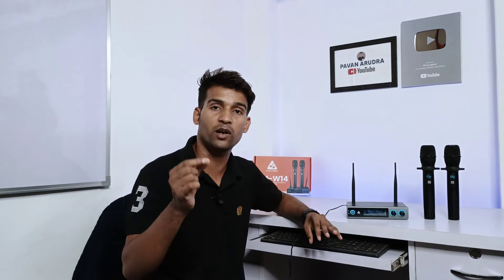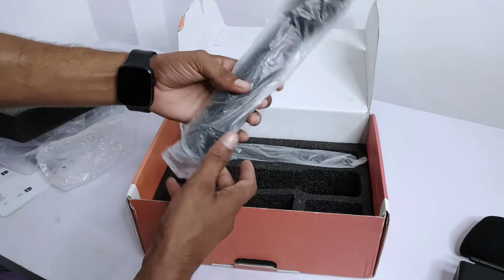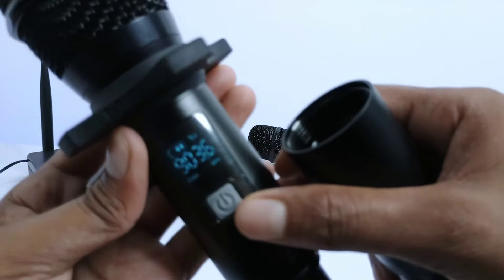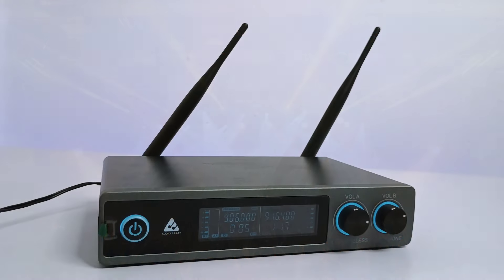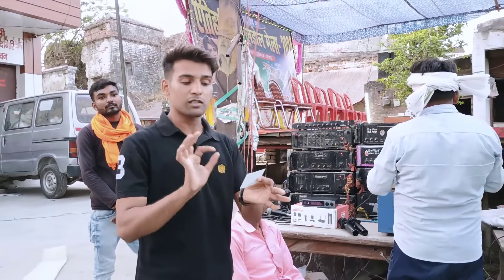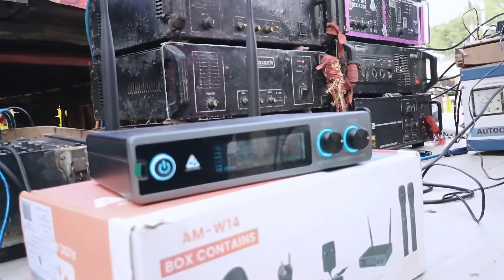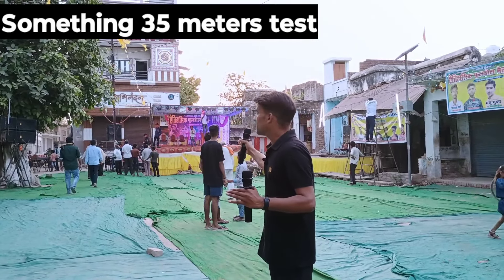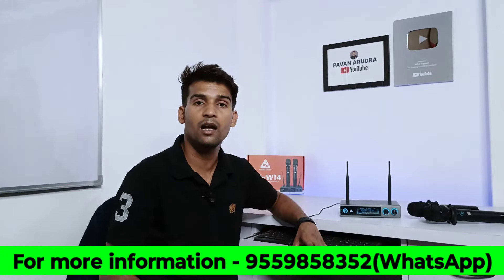High quality wireless microphone | Clear voice and long operating rang best UHF wireless mic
ABOUT VIDEO :- Es video me hamne ek High quality wireless microphone ke vishay me bataya hai jo ki Clear voice and long operating rang best UHF wireless mic hai.

0:00 - intro
03:21 - Audio array AM-W14 UHf wireless microphone unboxing and review
04:25 - Audio array AM-W14 mic kaisa hai
07:10 - Audio array AM-W14 wireless mic testing
12:39 -  Audio array amw14 microphone price

Pavan arudra
From- Fatehpur,Uttar-Pradesh (INDIA)
Aducation:- 10th,12th(Math), B.com || CCC, ADCA, TALLY+ACCOUNTING || ITI (NCVT)